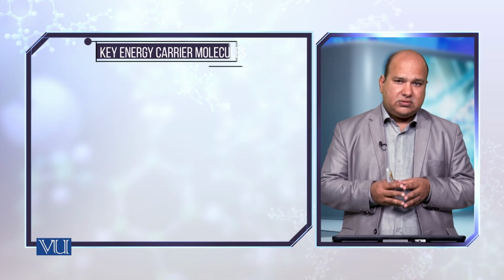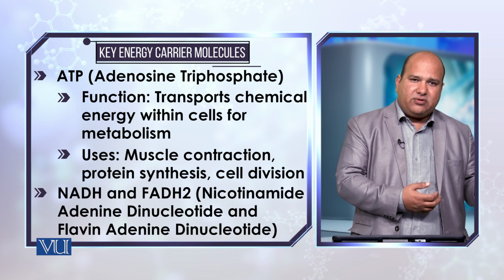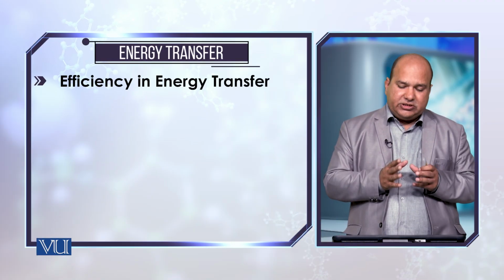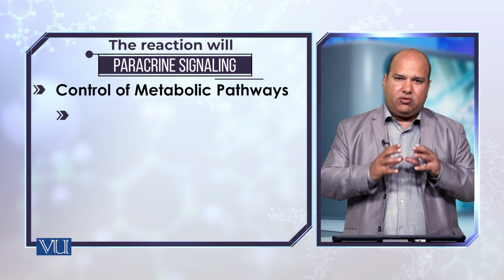Energy Carrier Molecules: Overview | Biochemistry II (Theory) | BIO506T_Topic008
Topic008: Energy Carrier Molecules - Overview,
By Dr. Ammad Aslam